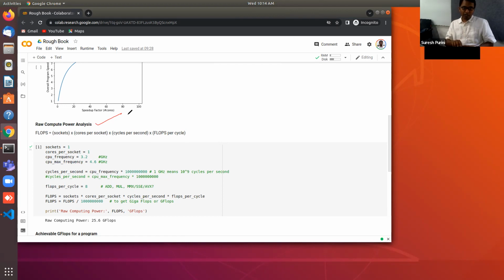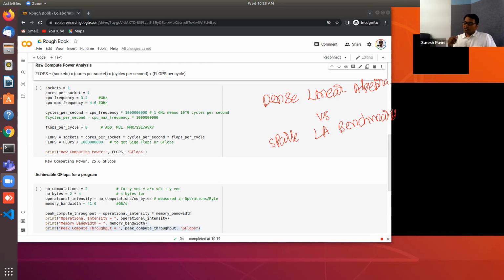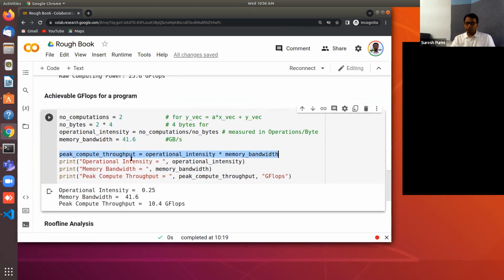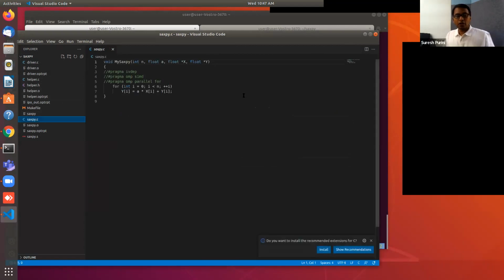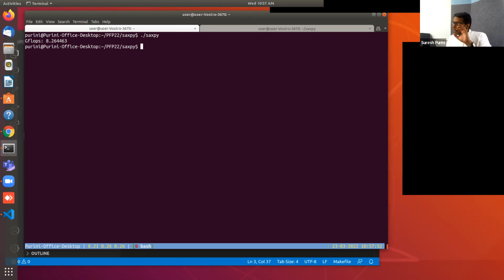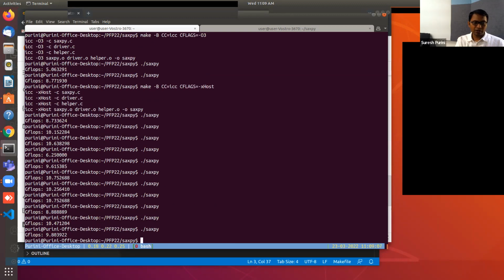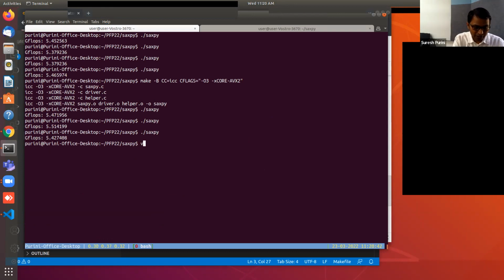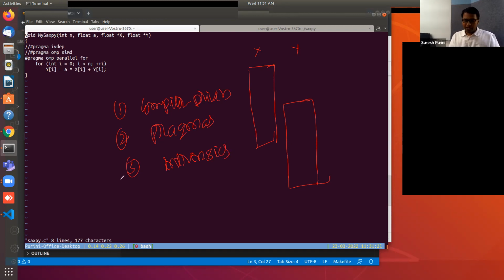L4 SPP22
Analysis and Optimization of BLAS AXPY.
Operational Intensity.
Memory Bandwidth.
Achievable FLOPS = min(OI*MB, Peak FLOPS)